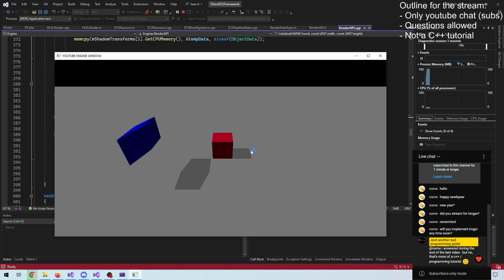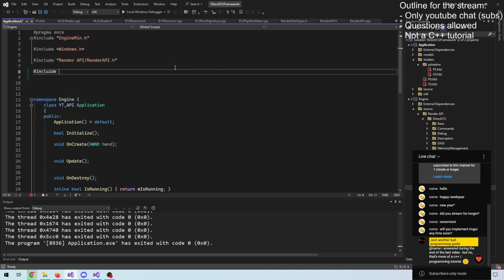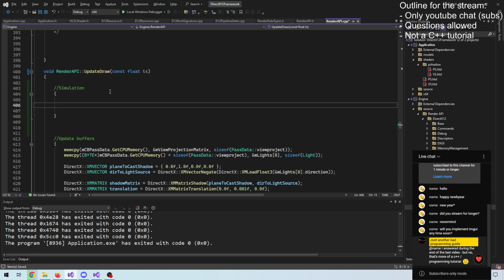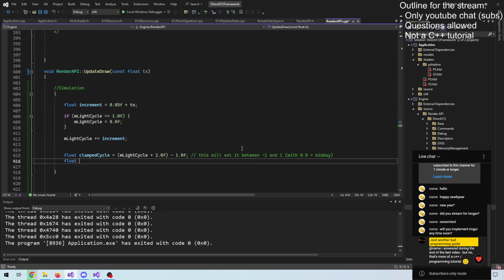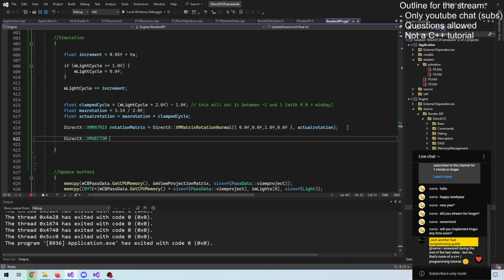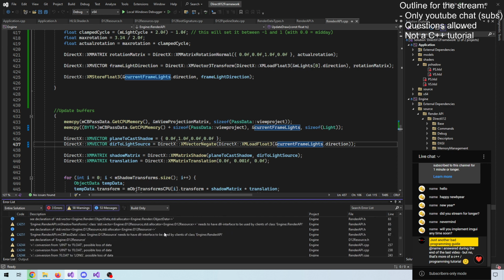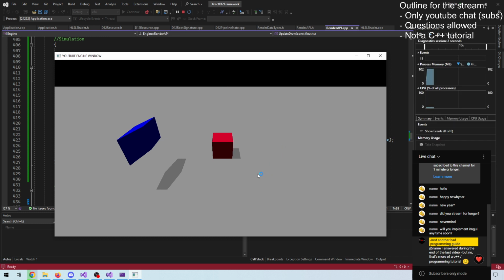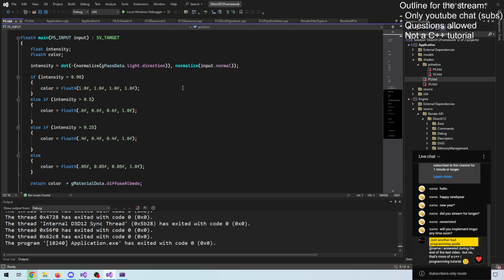Beginner tutorial: Your first DirectX 12 application in C++ (Part 27: Basic day/night animation)